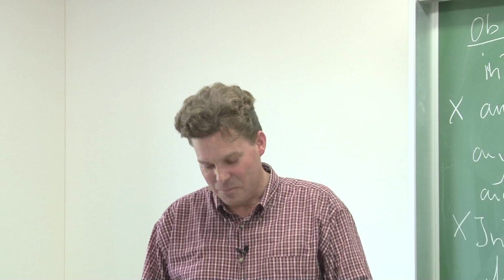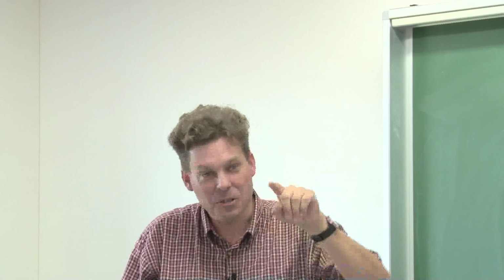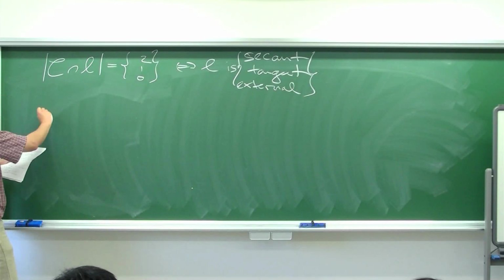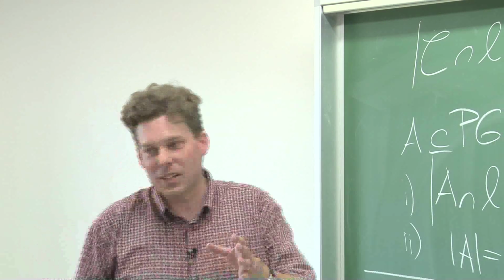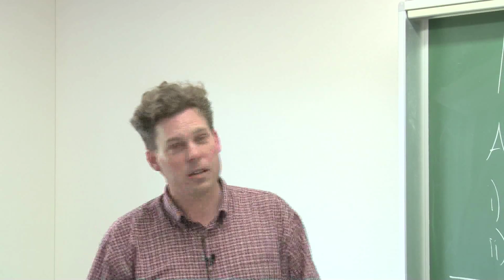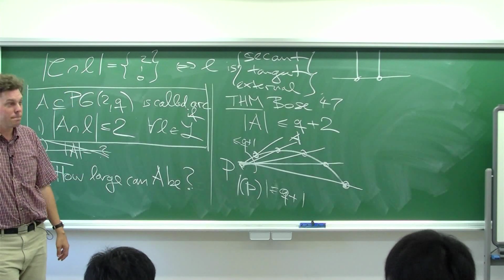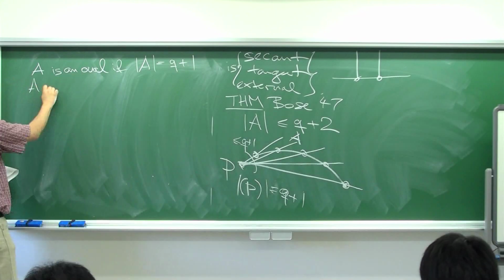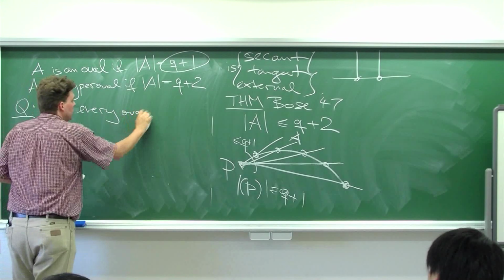Mathmatics and Information Sciences Lecture #021 4/5